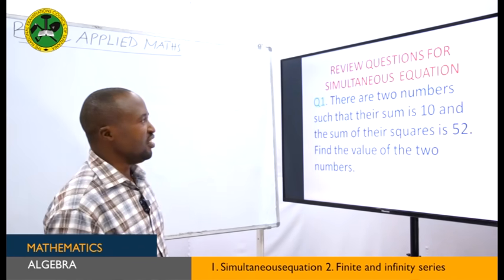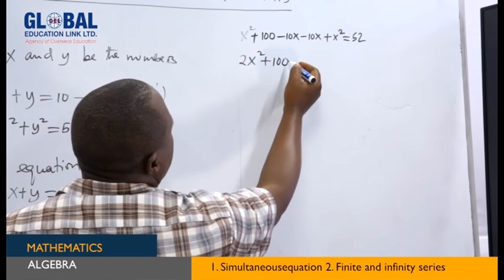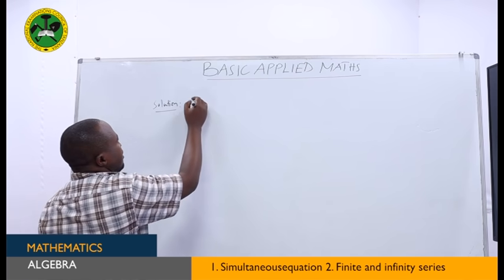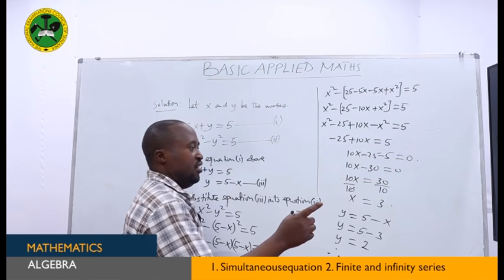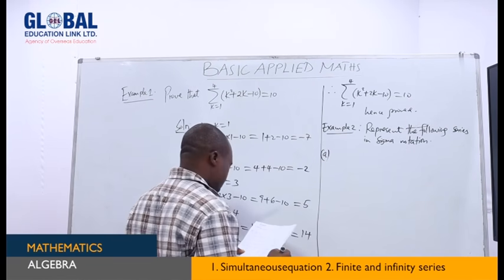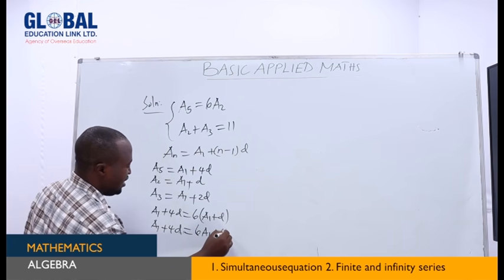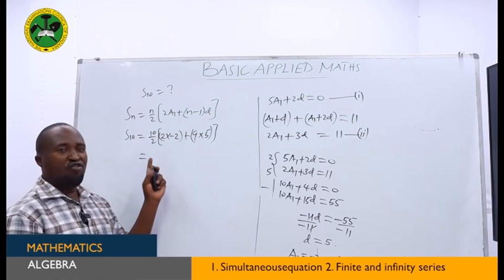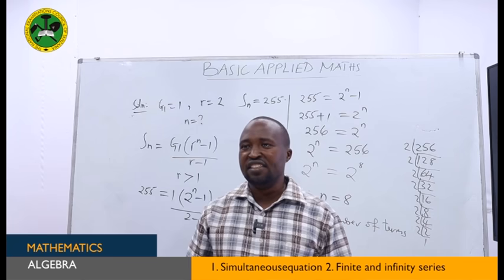DARASA ONLINE: BASIC MATHEMATICS (ALGEBRA)